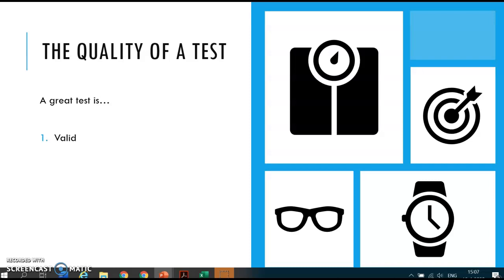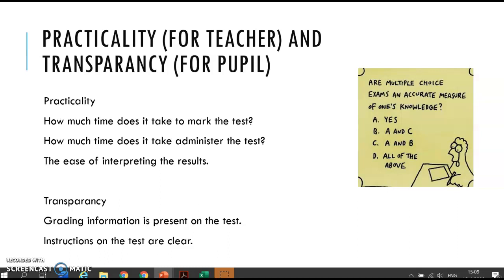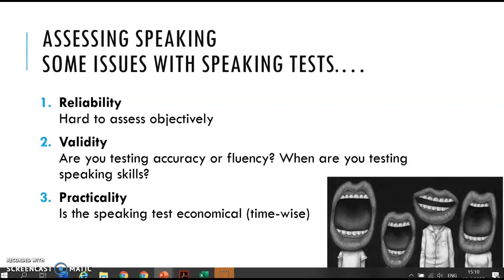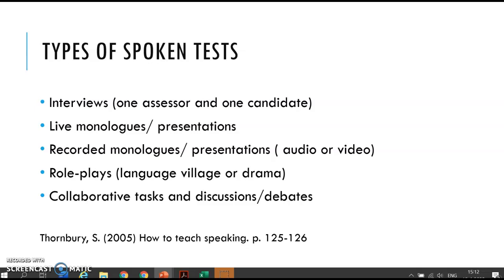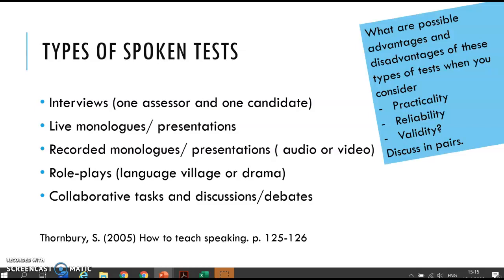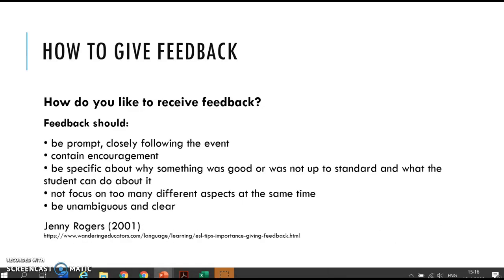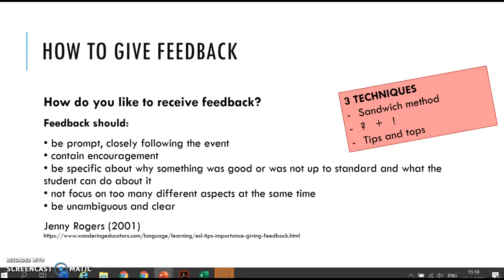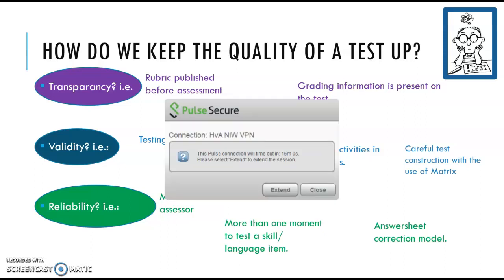Productive skills test construction.